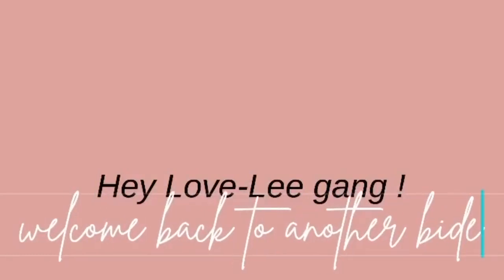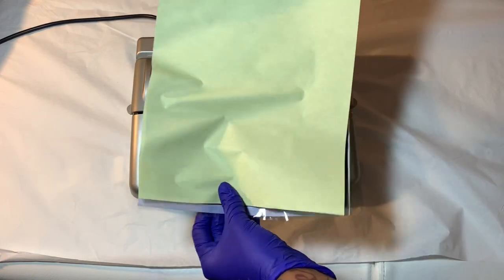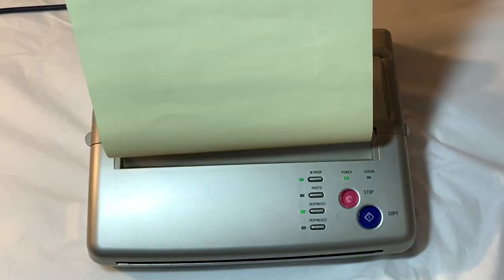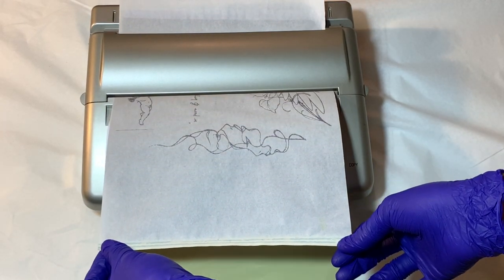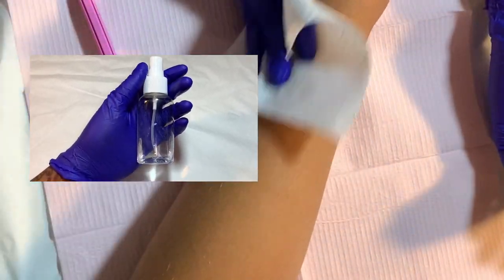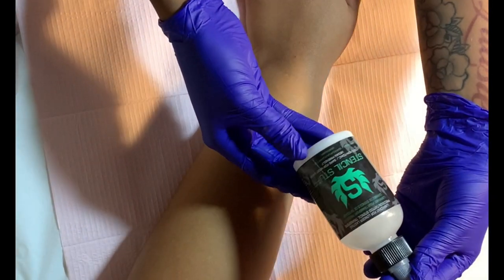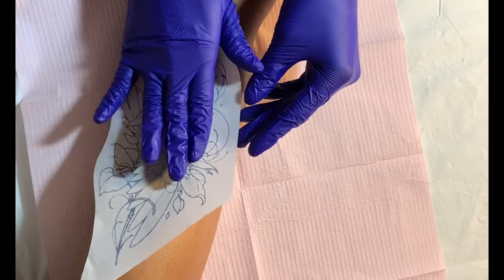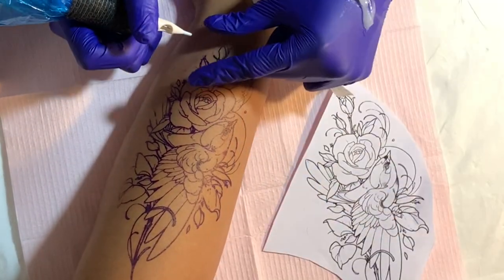TATTOO STENCIL TUTORIAL | HOW TO MAKE TATTOO STENCILS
TATTOO STENCIL TUTORIAL | HOW TO MAKE TATTOO STENCILS | HOW TO APPLY TATTOO STENCILS

What’s up love-lee gang ! 💖 in today’s video i show you guys HOW TO MAKE & APPLY TATTOO STENCILS ! if you have any questions or comments let me know i. the comments sections & i’ll be sure to respond to everyone :) also if you have video suggestions of what’s you’d lowkey to next on this channel comment it down below !

stencil machine
stencil paper
stencil stuff
dental bibs
tattoo bed cover